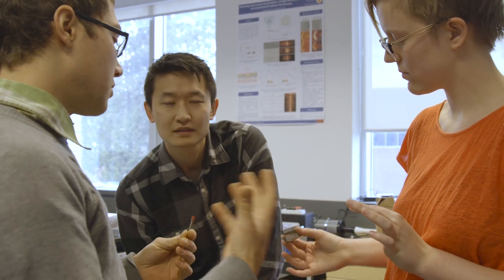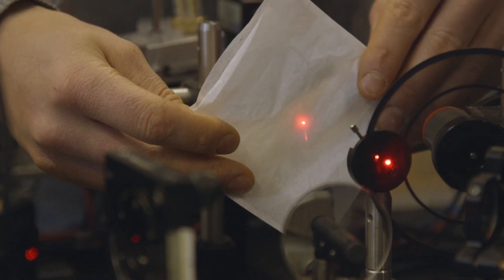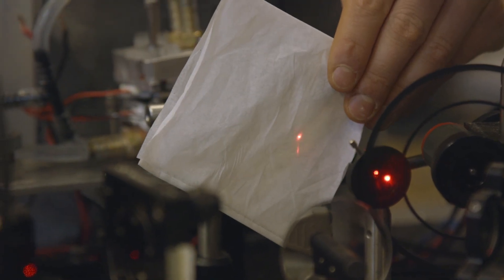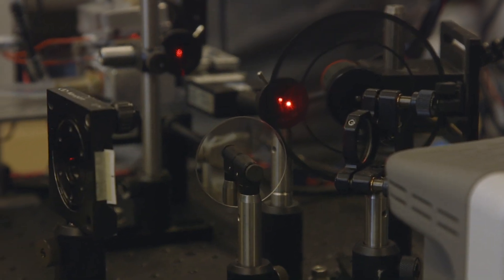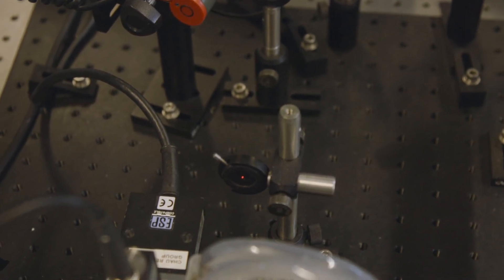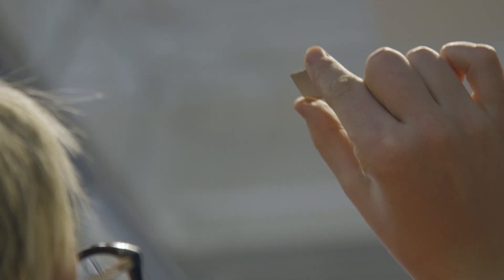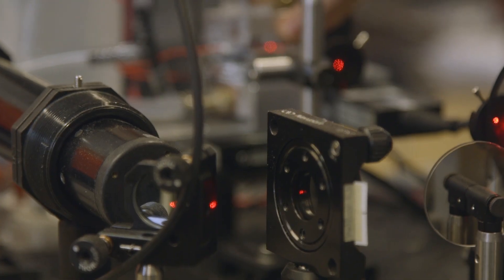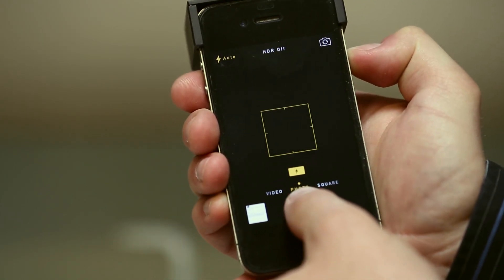School of Engineering Faculty Profile Kenneth Chau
Associate Professor of Electrical Engineering, Dr Kenneth Chau talks about bending light, working on the nano scale, and the future of engineering.